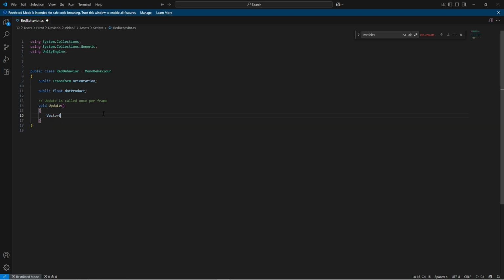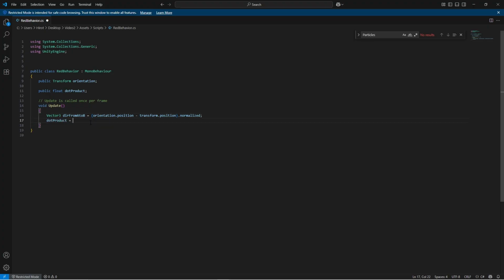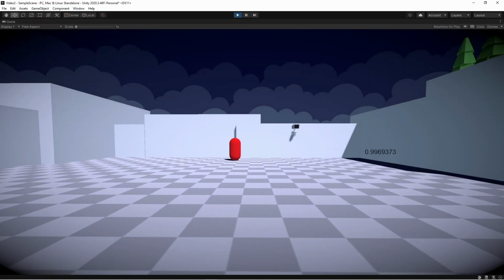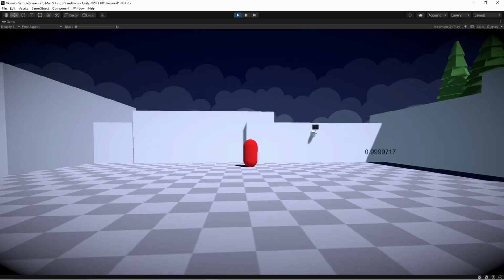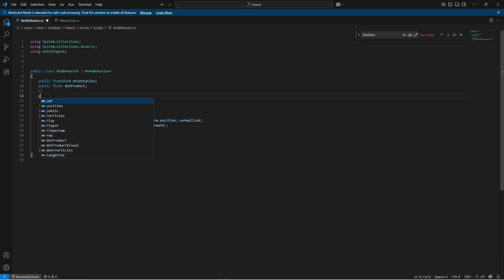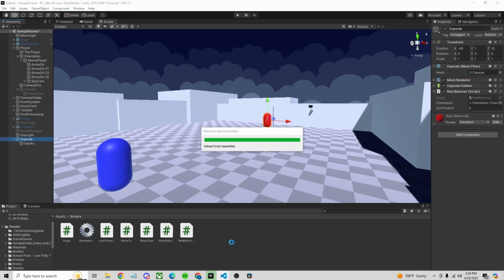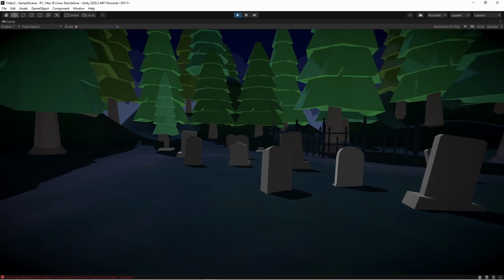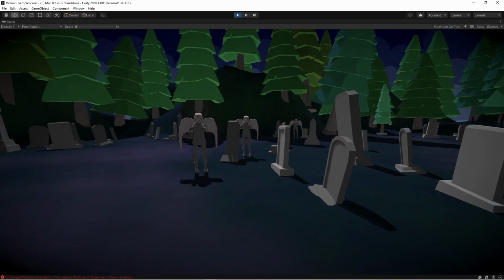They CANNOT Move while being watched!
Ever wonder how games can tell where your looking in their games? How to make monsters that move unobserved and freeze in place when the player looks? This is how, with a simple application of the Dot Product formula we can make some unique interaction in games. Monsters like the "Weeping Angles" can be coded for games with this technique.

The process can be used to make effects happen just based on where the player is looking. With the way we code this we can set something to occur without ever seeing it, or in the corner of our eye, or only when the player looks directly at something.